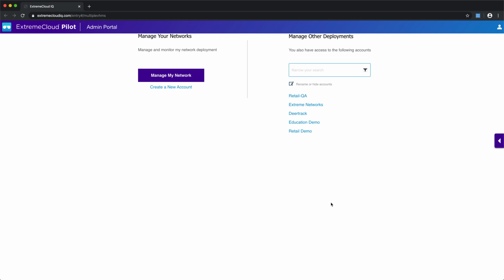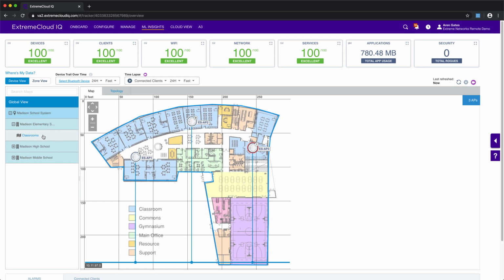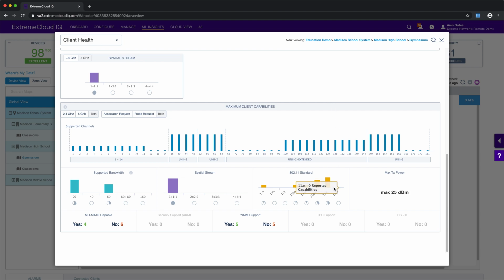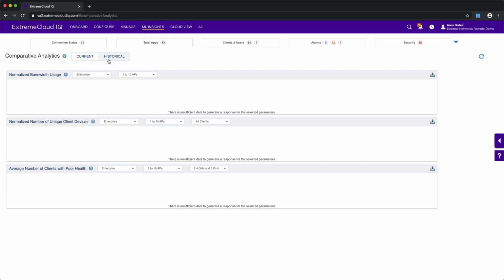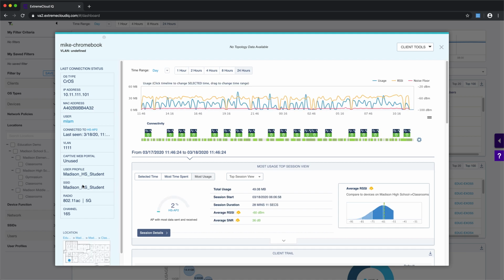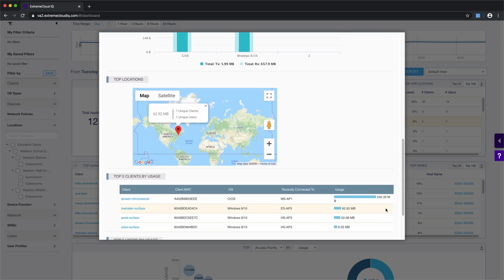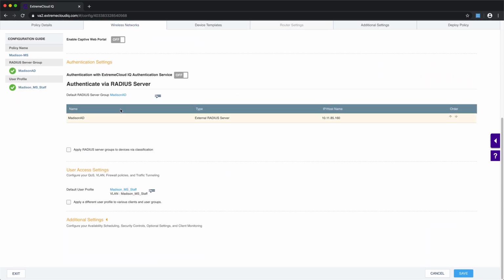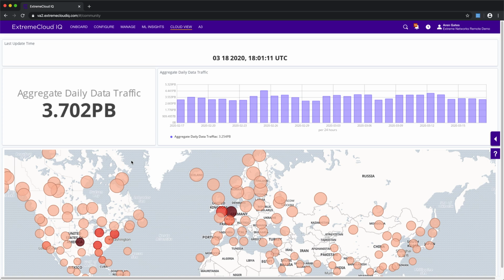ExtremeCloud IQ Demo for Education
In this video, Director of Product Marketing Alexandra Gates walks viewers through a demonstration of ExtremeCloud IQ, Extreme’s 4th generation cloud end-to-end solution, in an education environment. She also discusses the unique challenges education faces and how they can overcome them with networking.